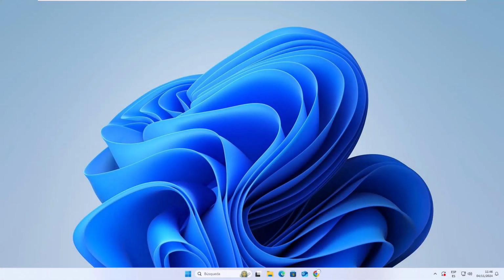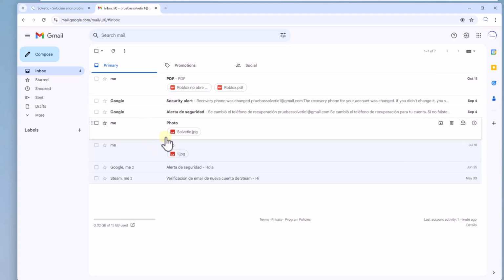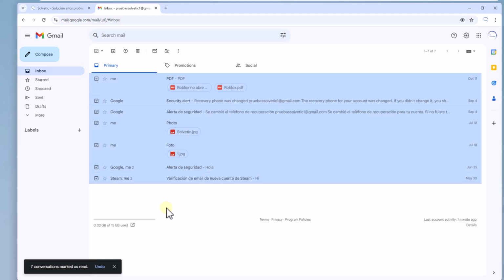Mark as Read All Emails in Gmail 100% EASY and FAST ✅✅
Solvetic_eng video-tutorial to ▶️ 𝗔𝗟𝗟 𝗔𝗕𝗢𝗨𝗧 👉 Welcome to Solvetic’s channel! In today’s video, we’ll show you how to mark all emails as read in Gmail quickly and easily. If your inbox is packed with unread emails and you want to clean it up in just a few steps, we’ll guide you through the process so you can do it hassle-free. If you find this video helpful, leave us a comment with your questions or suggestions, and don’t forget to give us a like—your support helps Solvetic continue creating practical and valuable content. Let’s dive in!